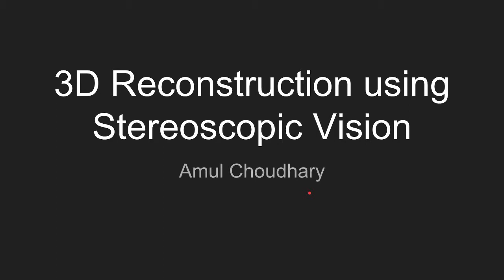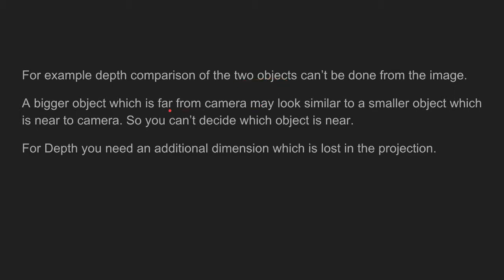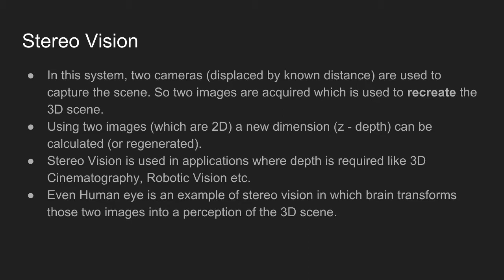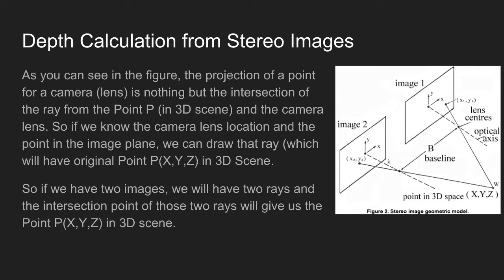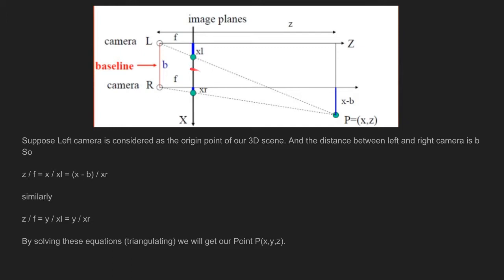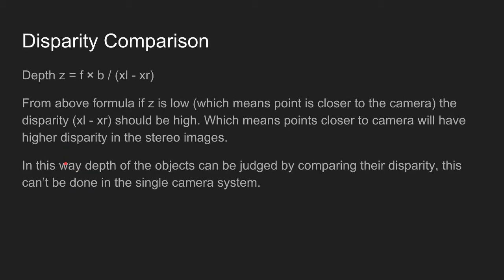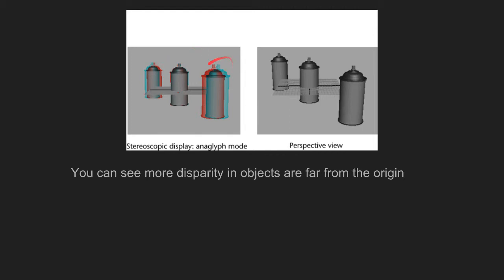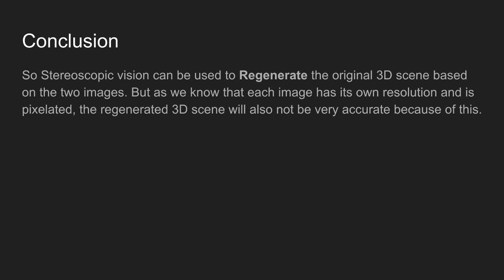Stereoscopic Vision | Computer Graphics